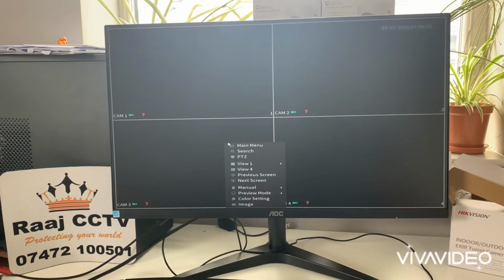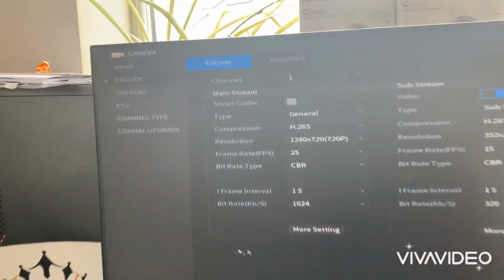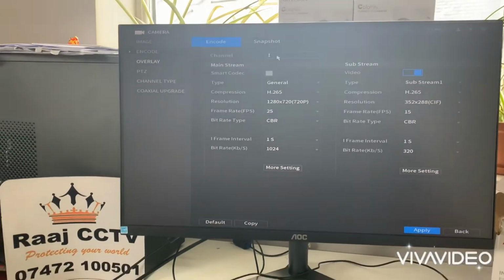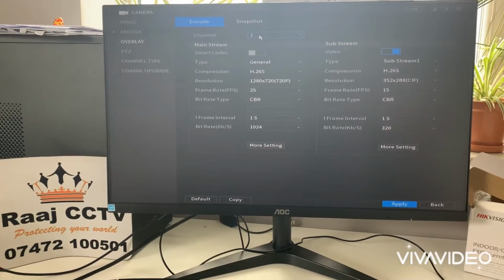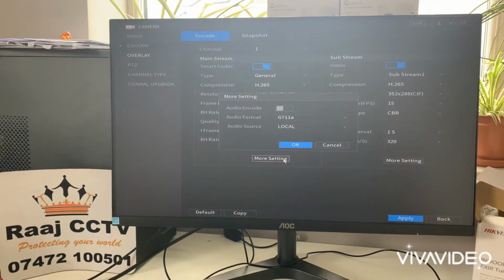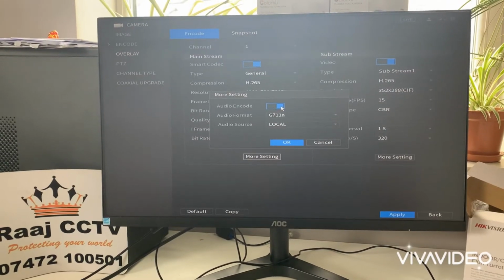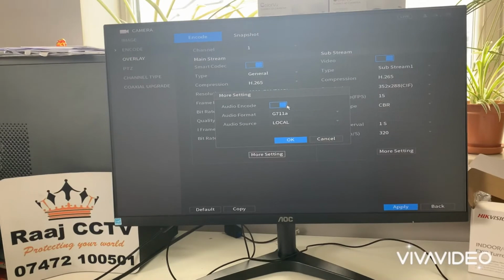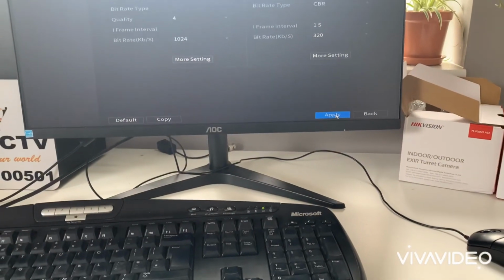How to turn the mic off on a Dahua cctv camera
How to turn the mic off on a Dahua Camera. The dvr is a Dahua XVR.

You must login first, then right click and go to the menu then camera, on the left hand side go to Encode then select the camera you want to turn the mic off on and then select codec and then more settings and turn the audio encode so it’s moved to the left and turns grey.